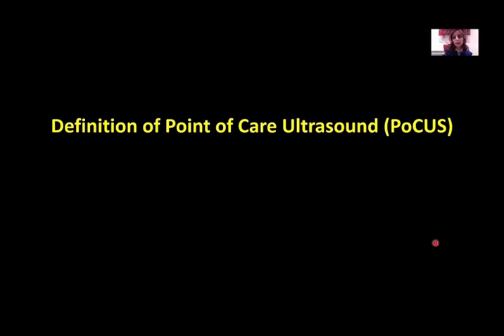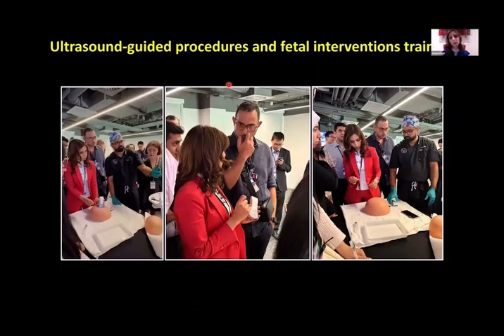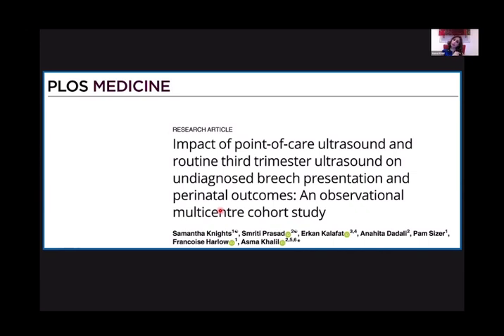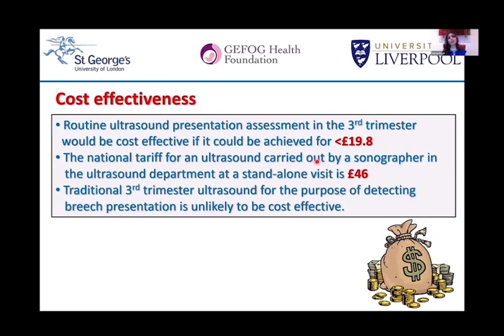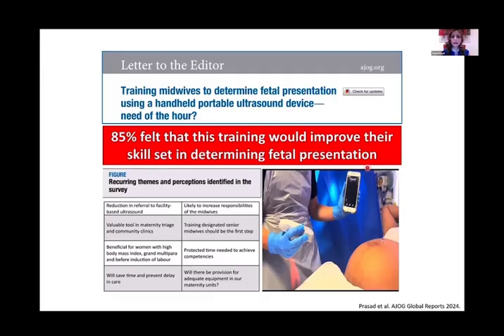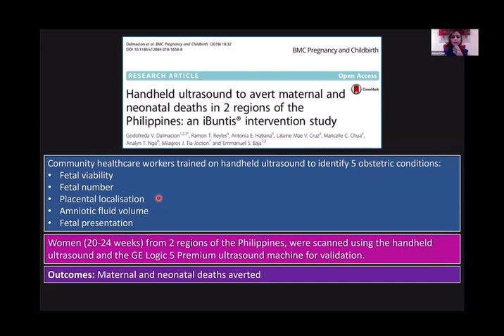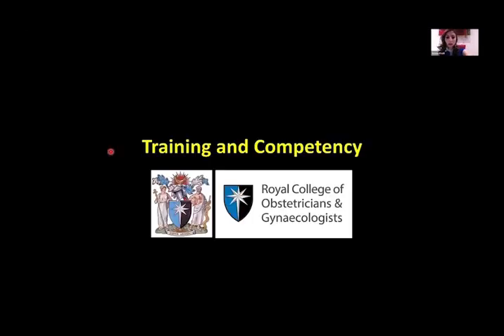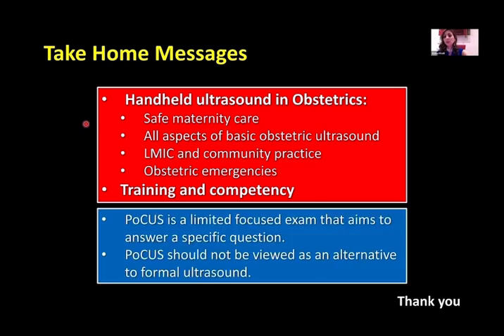Can POCUS improve perinatal and maternal outcomes?